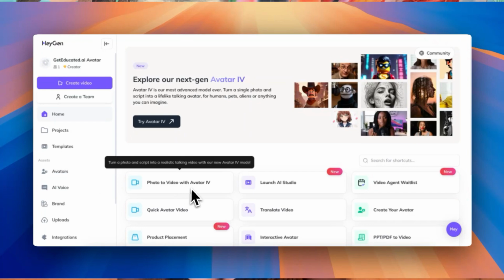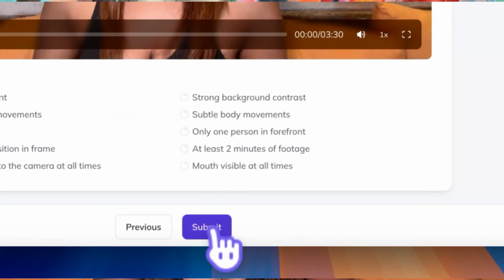HEYGEN: The Most Hyperrealistic AI Avatar (GAME-CHANGER!)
Just a few months ago, AI avatar technology looked nothing like this. With HeyGen’s newest update, you can now create hyperrealistic AI-generated videos that look and sound nearly identical to real human recordings — perfect for scaling your social media content creation effortlessly.

Whether you’re a content creator, entrepreneur, or digital marketer, this tool lets you automate video production, personalize your brand, and generate high-converting content across platforms like Instagram, TikTok, YouTube, and LinkedIn.

This update proves the future of AI video avatars, AI-generated content, and automated social media is arriving faster than expected — and it’s more accurate than ever before.

🔹 Create talking AI avatars that match your face and voice
🔹 Automate your video content across platforms
🔹 Scale your presence without being on camera

Experience the future of content with HeyGen’s latest AI avatar update — the most powerful tool for modern creators looking to scale their presence and expertise across social media.